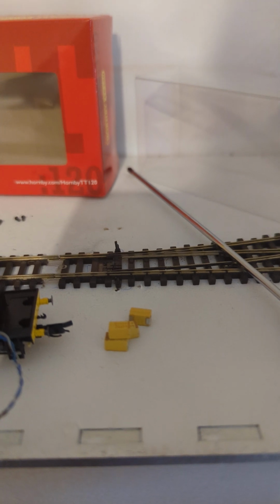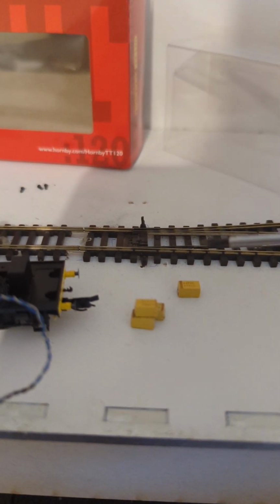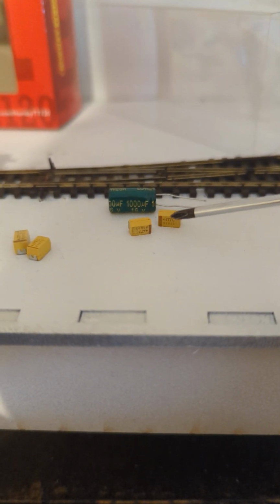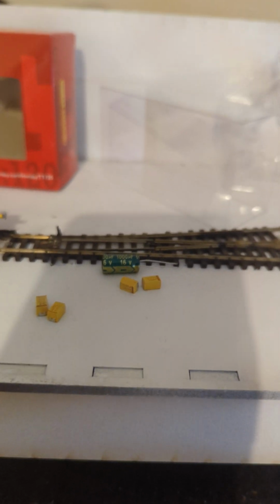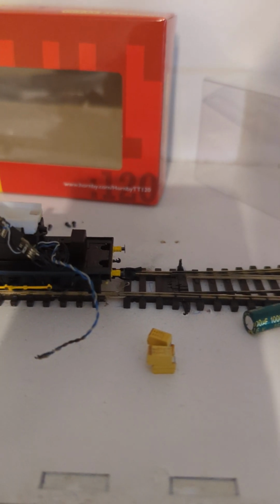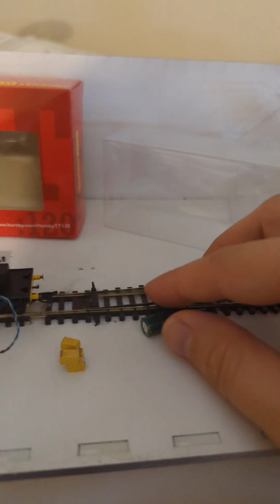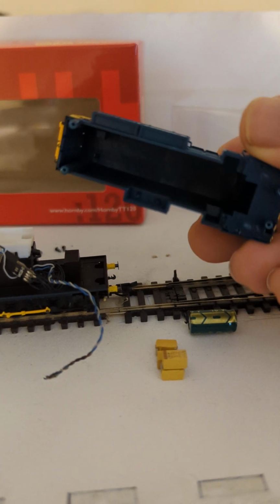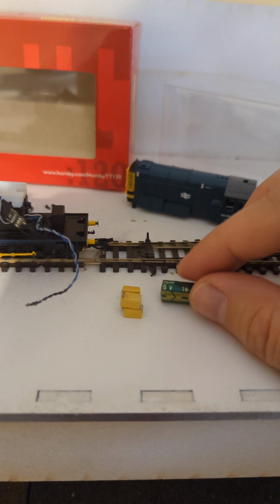Exploding capacitor mystery solved! What to do next?